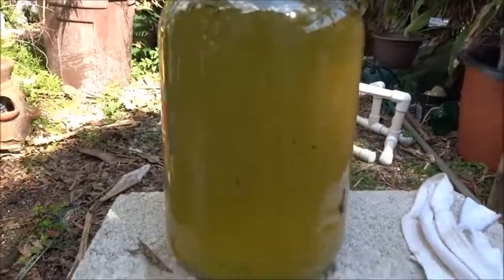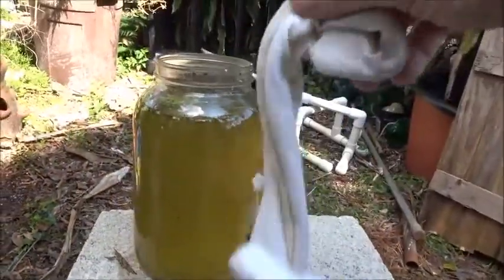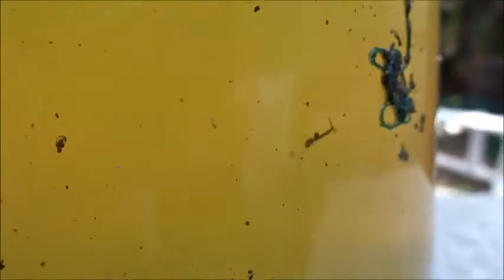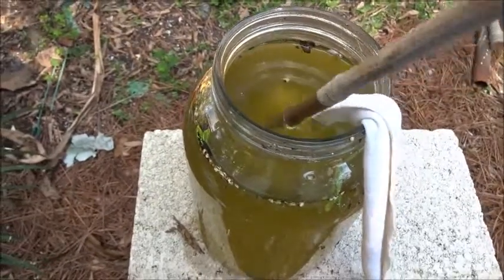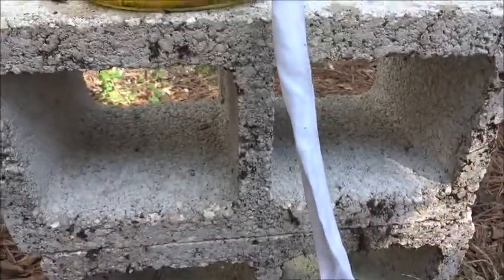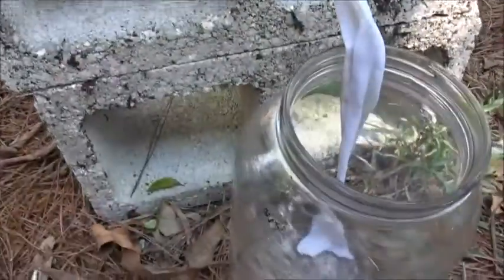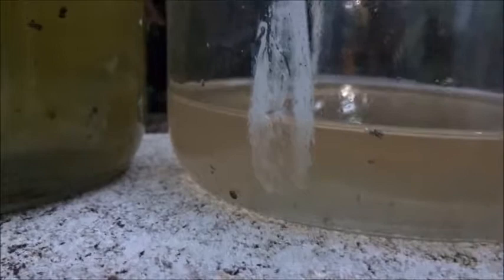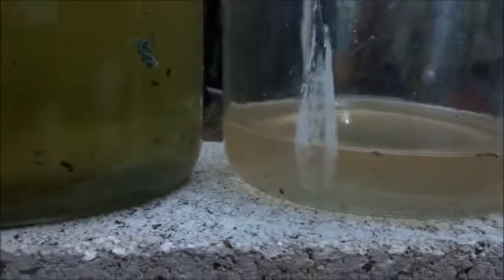Water Wicking To Pre Filter Water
Filtering dirty water can be done by many methods. Sometimes you may want to pre-filter the water if it’s very dirty so your main filter will not get clogged up. I tried this water wicking method to see if it would be able to transfer dirty water from one container to another leaving it cleaner. While it did transfer, it is a very slow process and it did leave cleaner (still somewhat dirty) water. This water wicking method may be a good choice for watering plants while you are away for extended time.

Sawyer SP128 Water Filter
Sawyer SP129 Squeeze Water Filter w/ Pouches
1.Patriots: A Novel Of Survival In The Coming Collapse
2. When the Grid Goes Down: Disaster Preparations and Survival Gear for Making Your Home
3. Urban Emergency Survival Plan: Readiness Strategies for the City and Suburbs
4. Easy Peasy Crops in Pots: Container Gardening for the City Dweller